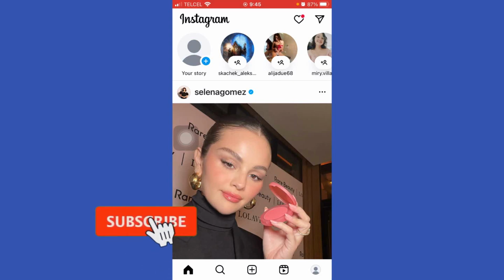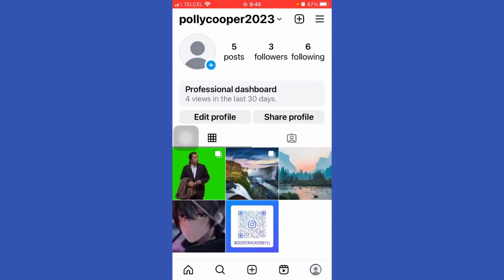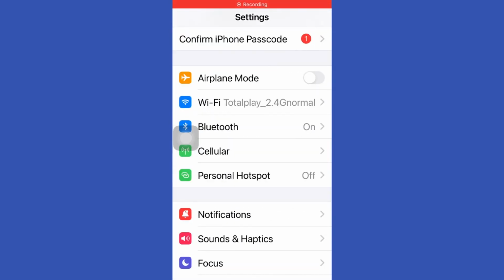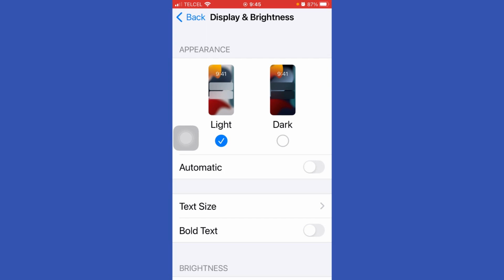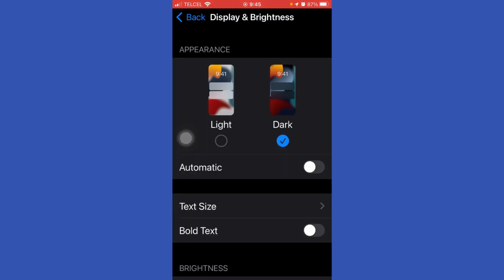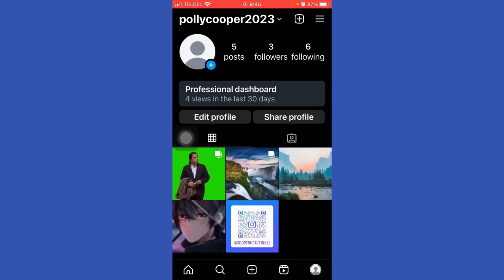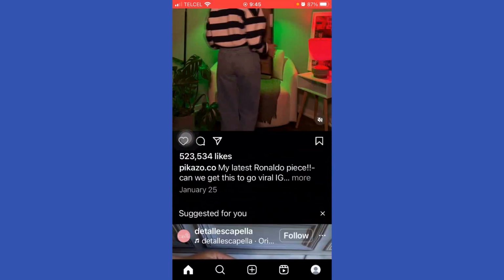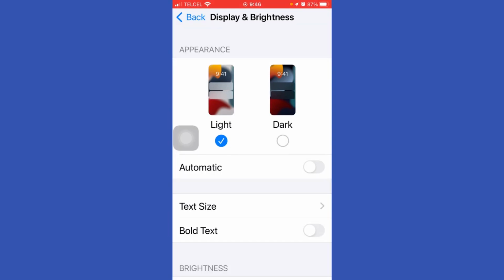How To Get Dark Mode On Instagram On Iphone (2025) | Instagram Dark Mode not showing on iPhone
In this video I will show you How To Get Dark Mode On Instagram On Iphone (2025) | Instagram Dark Mode not showing on iPhone. This method is very simple and is clearly described in the video, follow all the steps and solve your problem successfully!